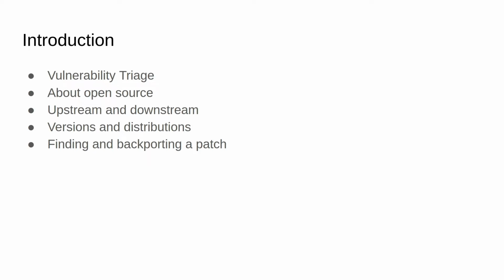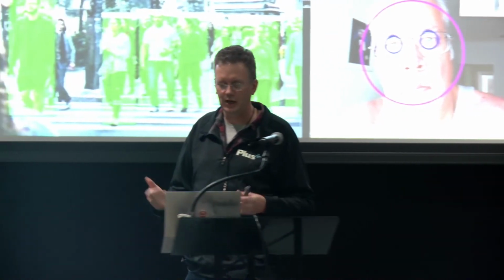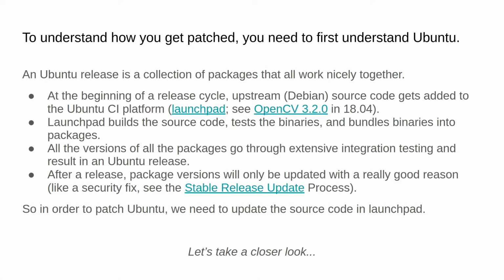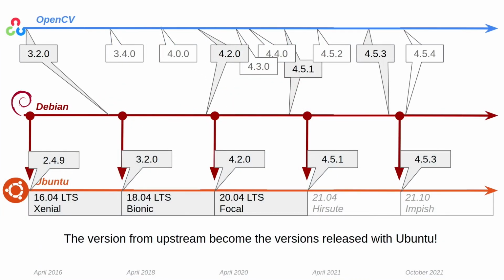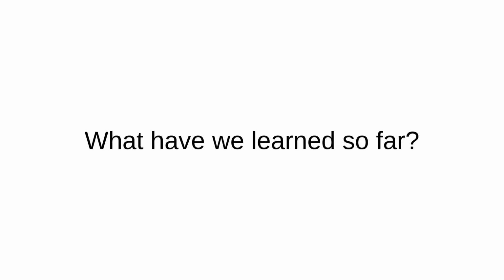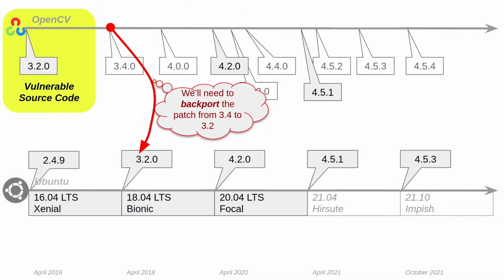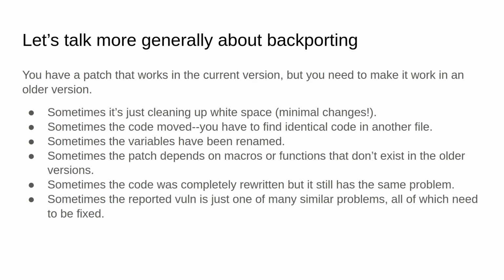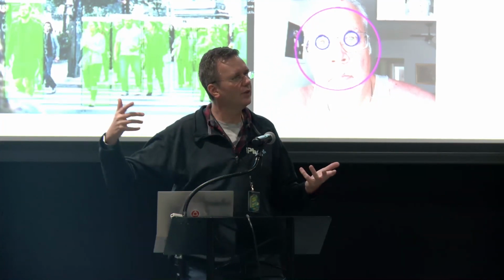DevOps Methods for Patching an Open Source Operating System - Sidney Faber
How does an open source code security patch makes its way to your Ubuntu server? We’ll take a look behind the curtain into the DevOps cycle that keeps your Ubuntu system up-to-date. Explore an often overlooked part of the patching cycle: how a source code security patch becomes an updated binary.

Sid Faber is a cybersecurity consultant with Plus+ Consulting. Prior to Plus, he led the Robotics team at Ubuntu / Canonical, bringing security to Robotics on the Ubuntu operating system. Sid has been active in the cybersecurity field since his first SANS course in 2000. Since then he's worked in the CERT division of the Software Engineering Institute at Carnegie Mellon University, served as adjunct faculty at both CMU and the University of Pittsburgh, and most recently was the Chief Information Security Officer at Federated Investors.